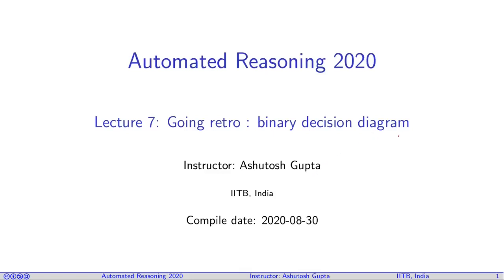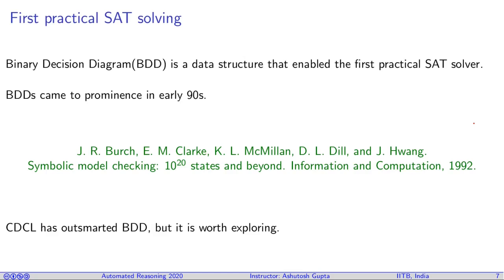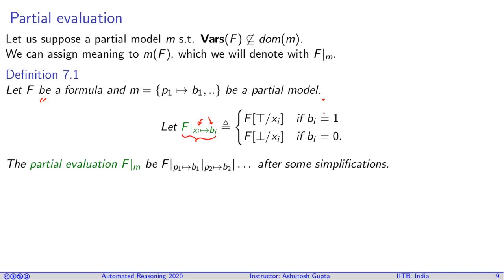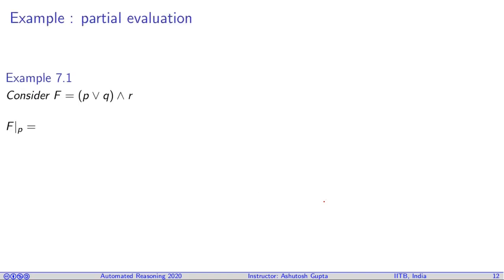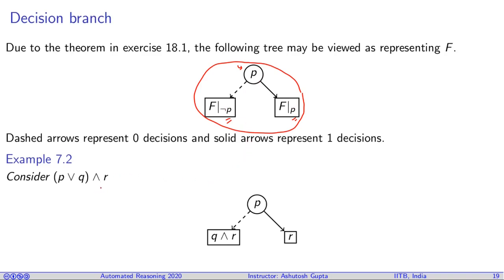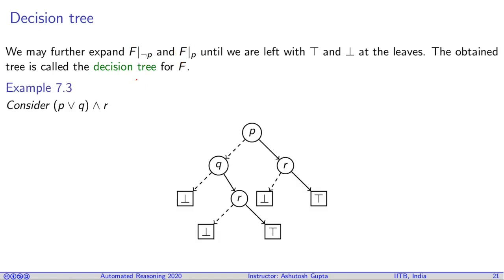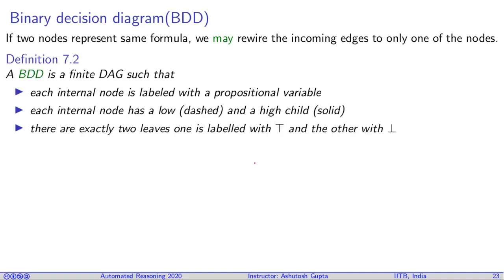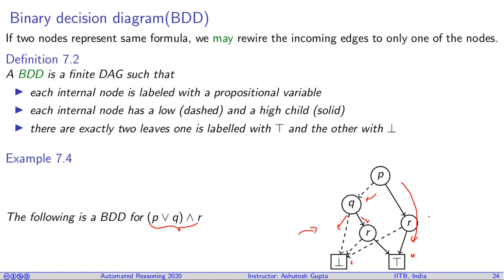Lecture 07-1 Binary decision diagram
Let us look at an older technology. A useful data structure in many situations.